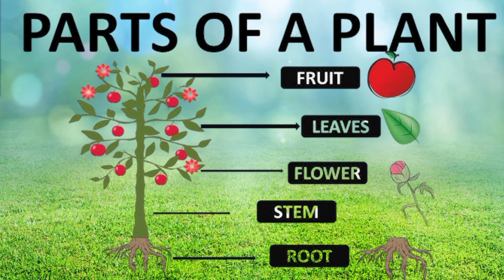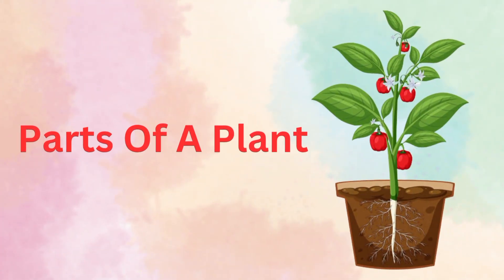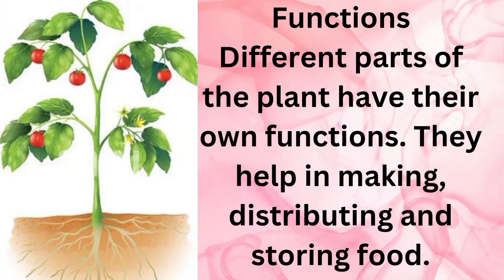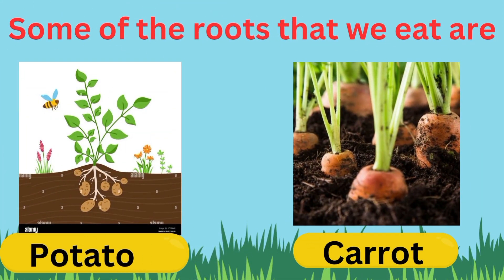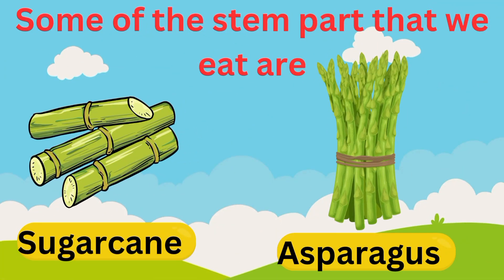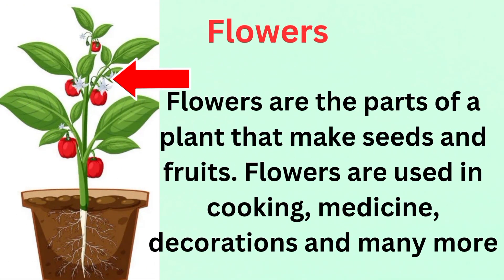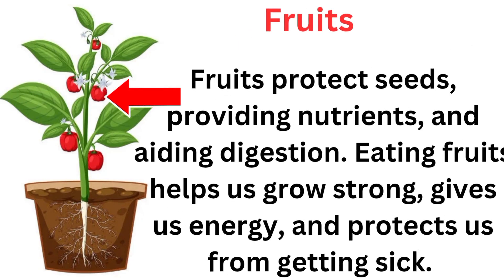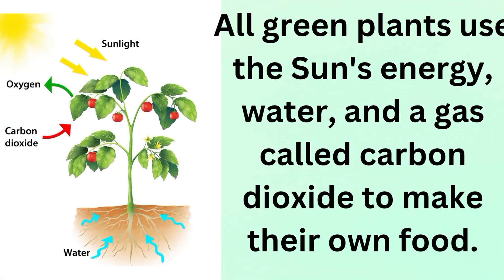Parts Of A Plant | Parts Of A Plant And Their Functions With Examples | Science Is Fun For Learning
Welcome to Bubbly Buds!

🌱 Let’s Explore the Amazing Parts of a Plant! 🌿

Hey, little explorers! Have you ever wondered how plants grow so tall and strong? In this fun and exciting video, we’ll dive into the world of plants and discover their special parts—roots, stems, leaves, flowers, and more!

With colorful animations, catchy explanations, and fun facts, kids will learn how each part helps a plant grow, drink water, and soak up the sun! ☀️💦

Get ready to dig deep, stretch high, and bloom bright as we uncover the secrets of plants in a way that’s super fun and easy to understand!

🌻 Watch, Learn & Grow with Uss! 🌻